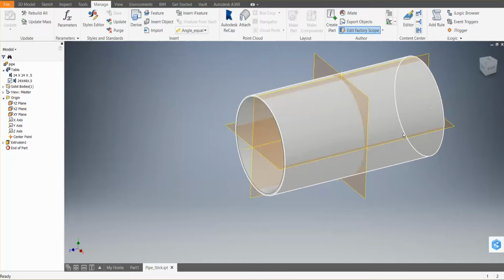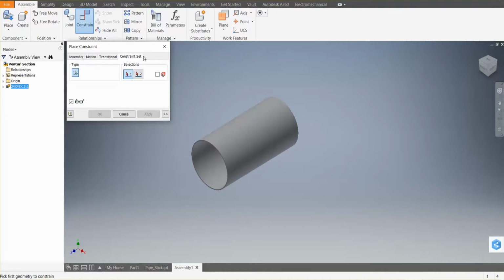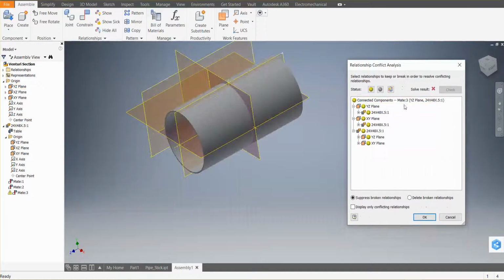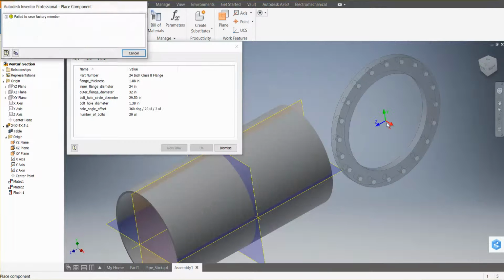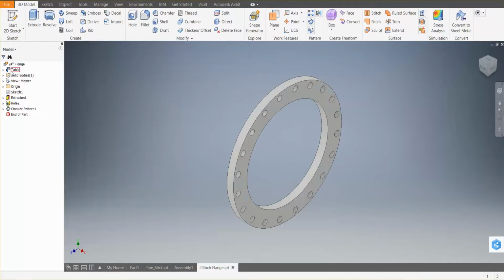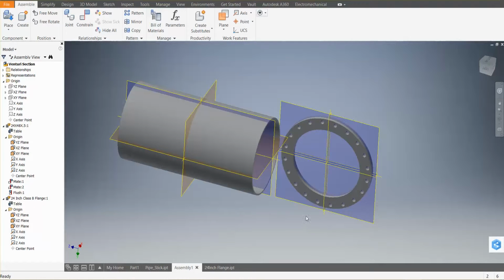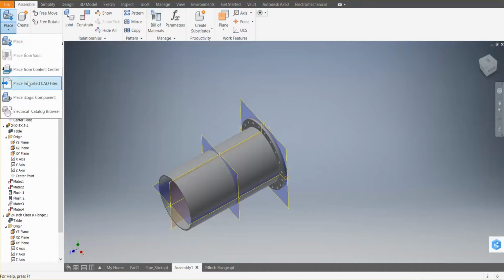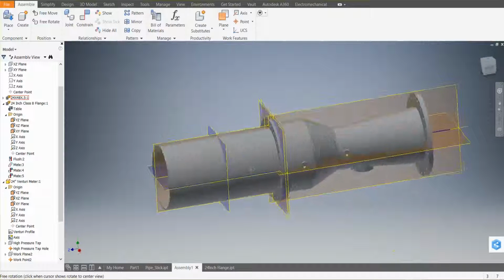Venturi Assembly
Creating an assembly in inventor.